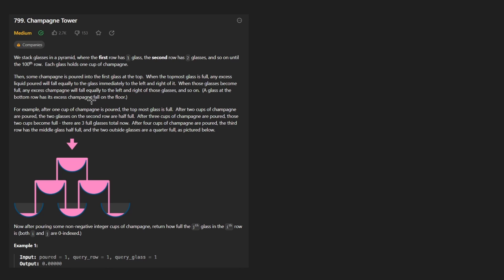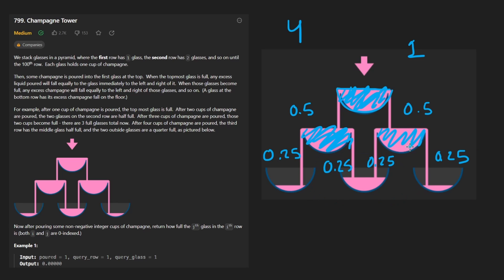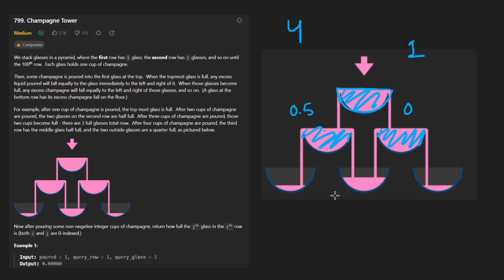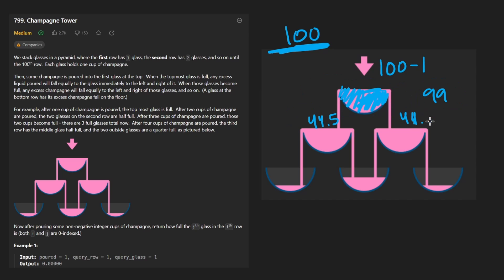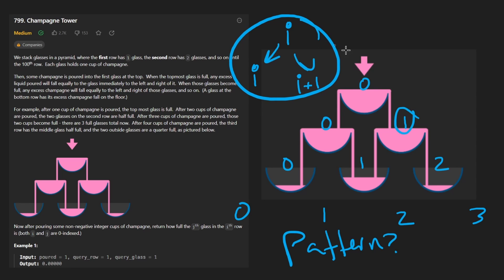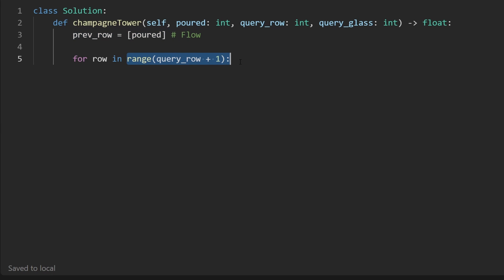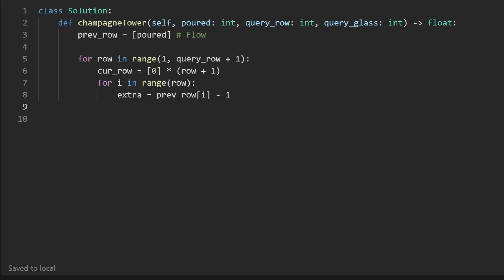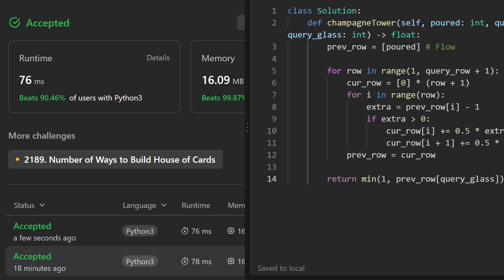Champagne Tower - Leetcode 799 - Python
0:00 - Read the problem
0:30 - Drawing Explanation
8:45 - Coding Explanation

leetcode 799